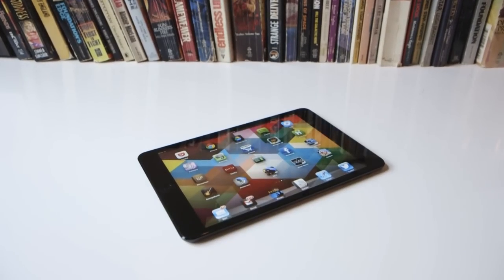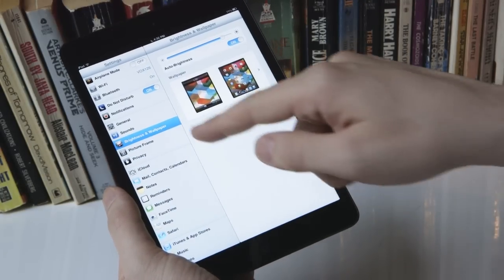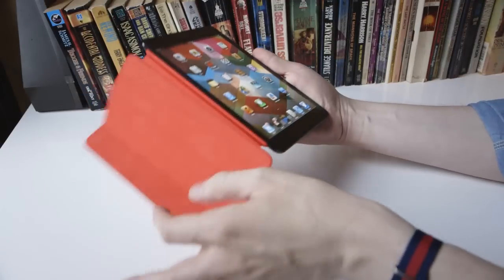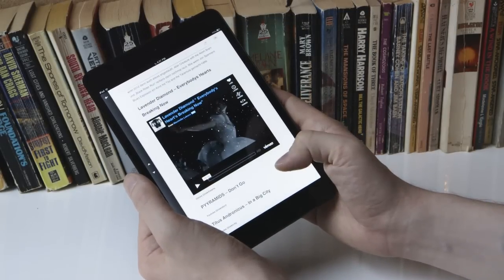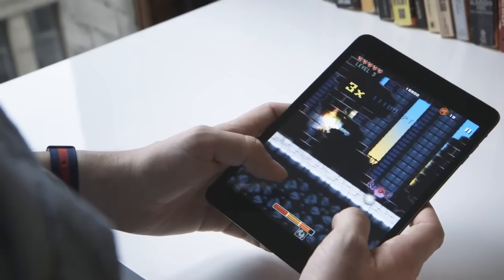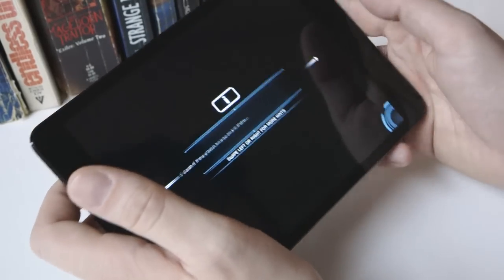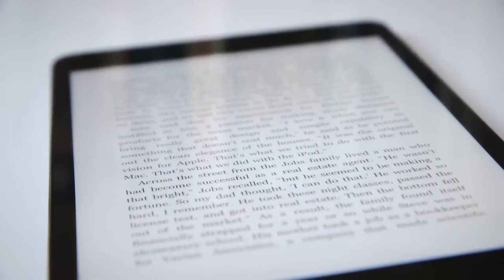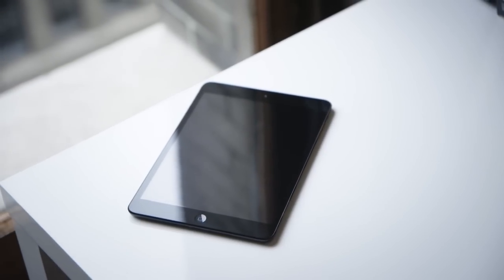iPad mini hands-on review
Joshua Topolsky takes a look at Apple's iPad mini.